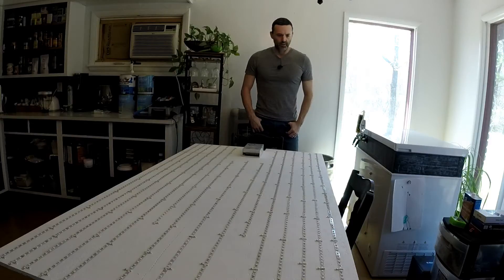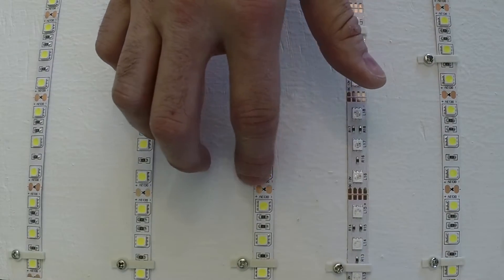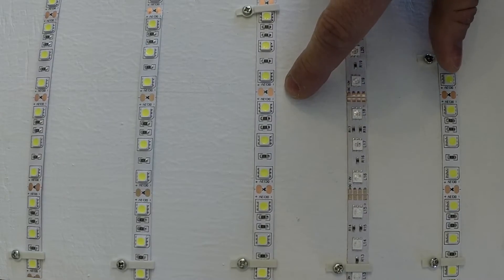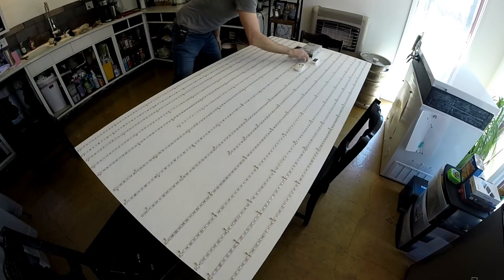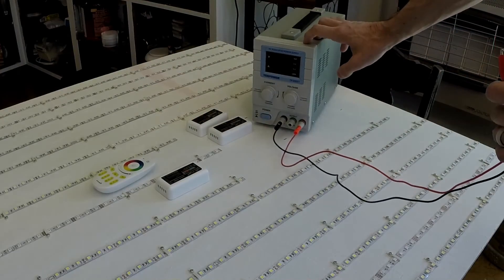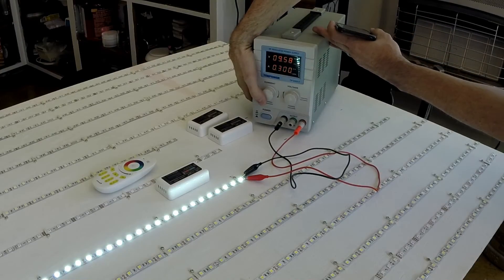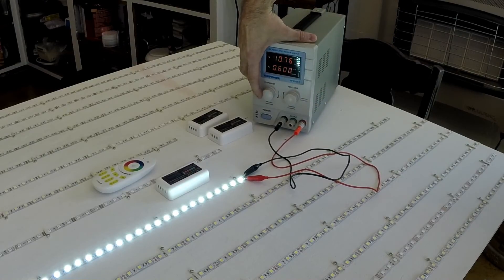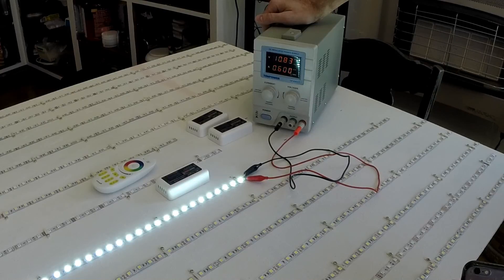Mi Light Rf LED How to wire and power LED strips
I discuss the proper way to wire and power led strips to be efficient and low heat.